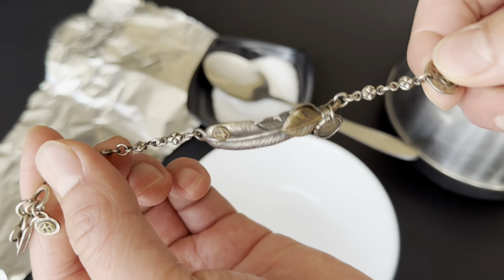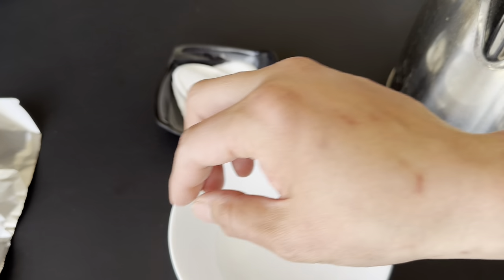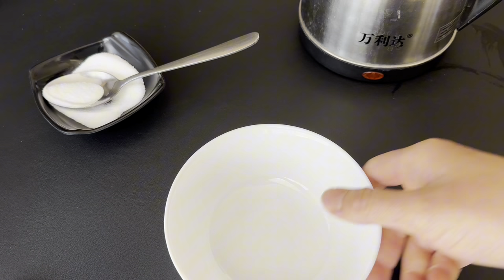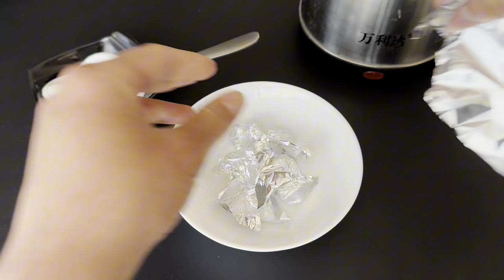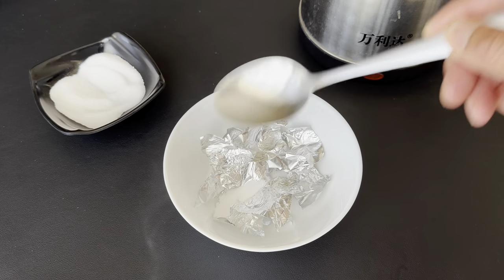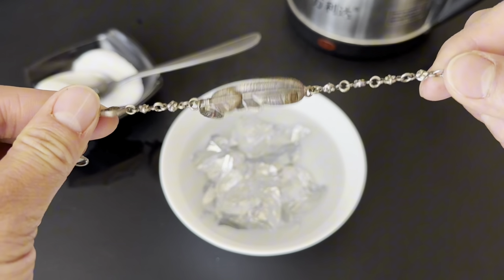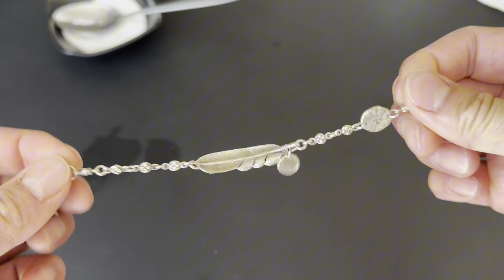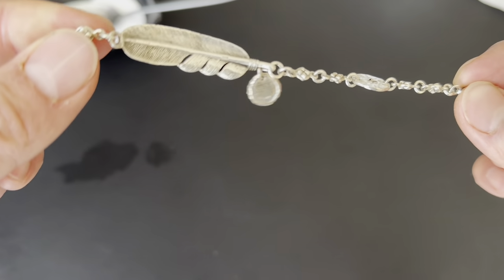How to CLEAN your Blackened Silver Jewelry at Home! Easy Solution. Good for Silver Chains!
I clean an old sterling silver bracelet that has Darkened and Blackened with an easy home solution and mixture, here's how.